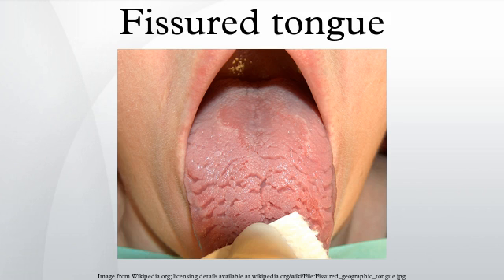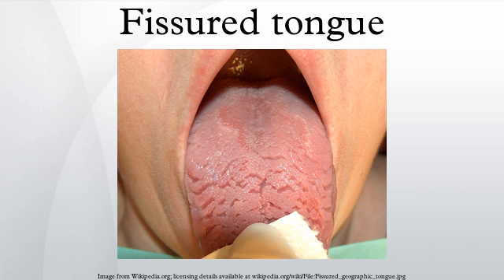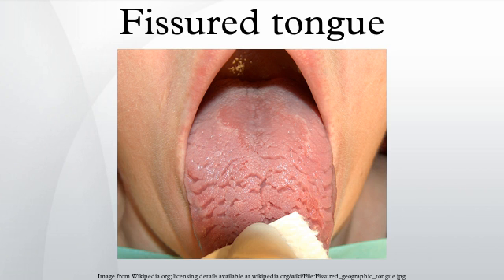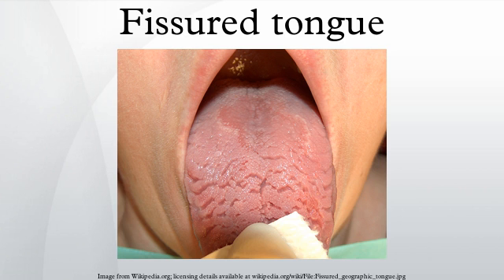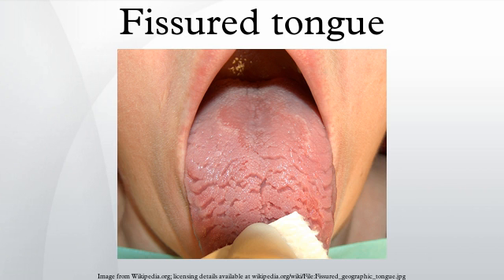Fissured tongue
Fissured tongue (also known as "scrotal tongue," "lingua plicata," "Plicated tongue," and "furrowed tongue") is a benign condition characterized by deep grooves (fissures) in the dorsum of the tongue. Although these grooves may look unsettling, the condition is usually painless. Some individuals may complain of an associated burning sensation.